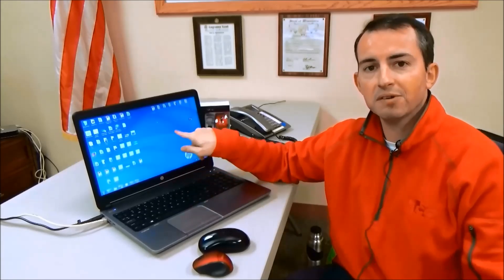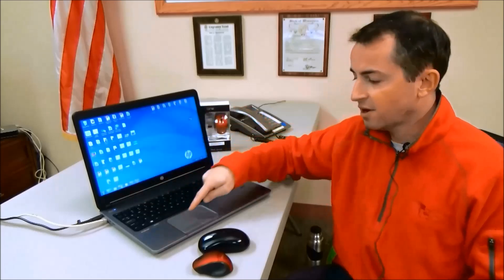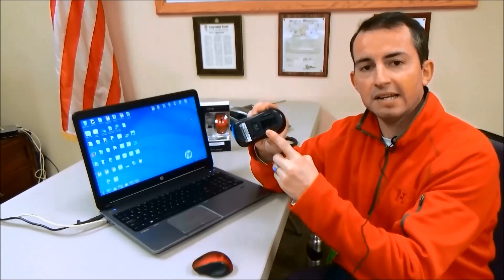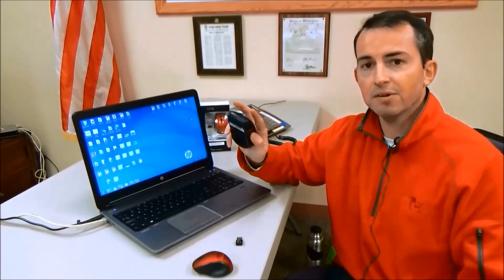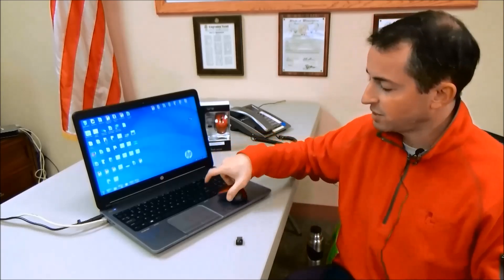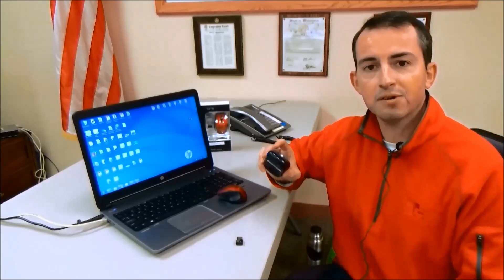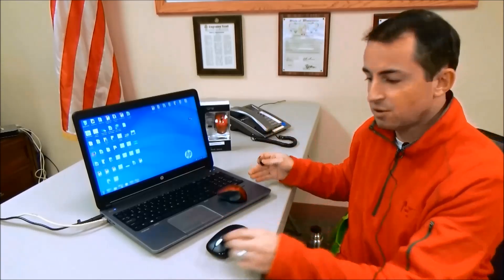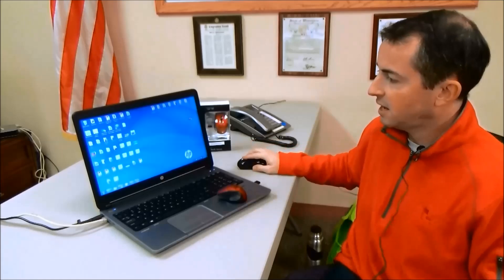TCC Tutorial Video : Installing A Wireless Mouse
This is a short tutorial video on the benefits and steps for installing a Wireless Mouse for your laptop.